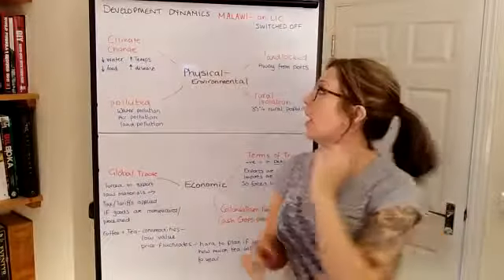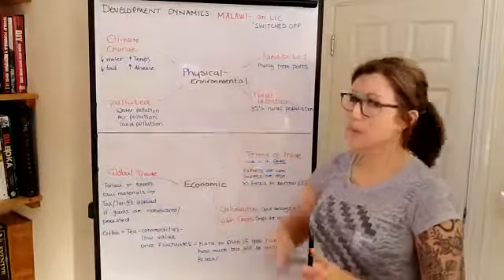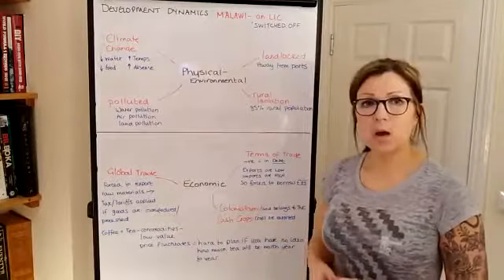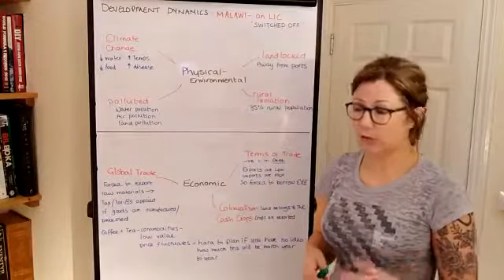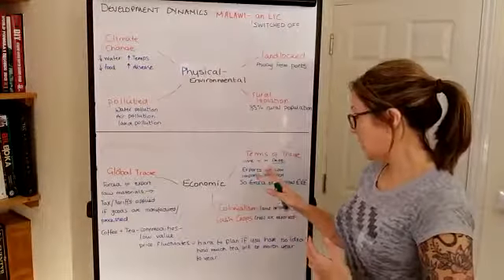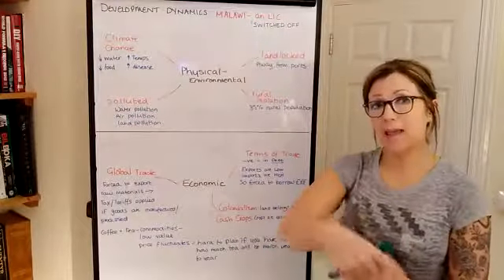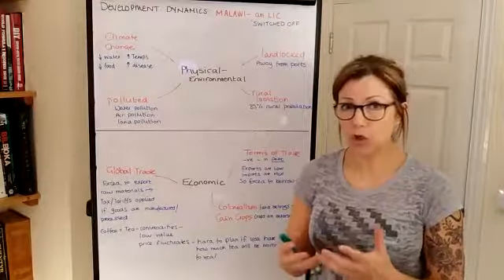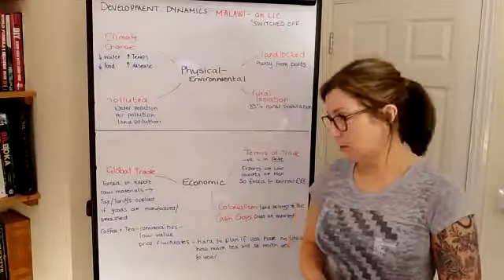Jcs Geog Support | GCSE | Development Dyamics: Malawi LIC